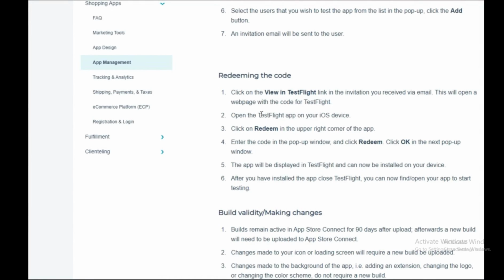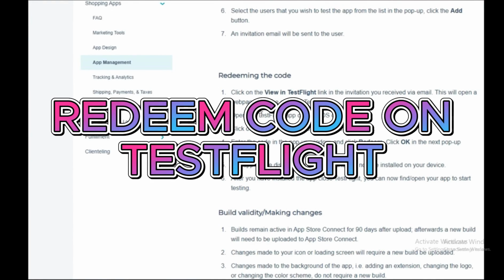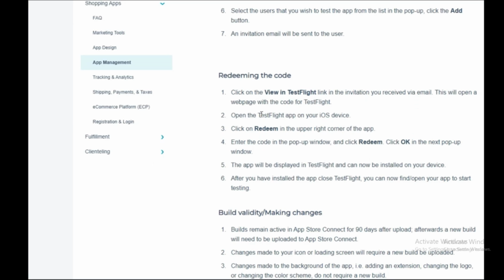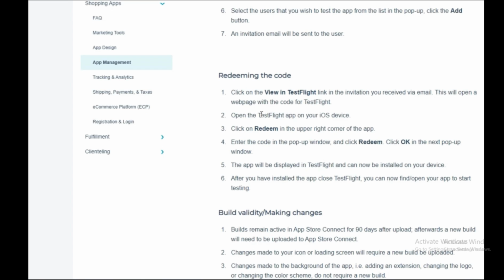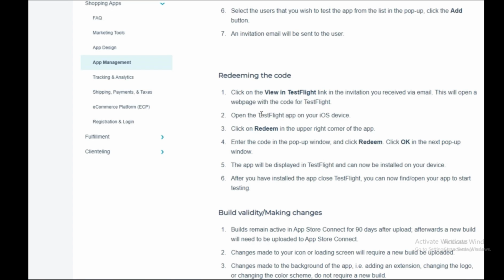How To Get Redeem Code on TestFlight (2025) | Easy Guide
Looking for a TestFlight redeem code in 2025? In this step-by-step guide, I’ll show you how to get and use redeem codes to access beta apps on iOS using TestFlight. Watch now and start testing new apps today!